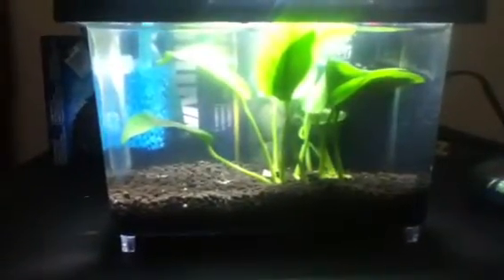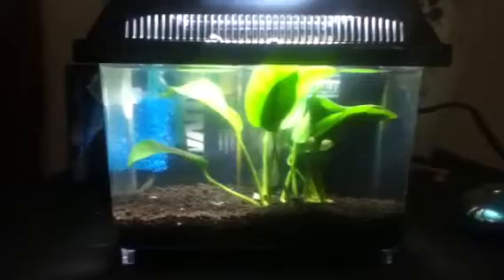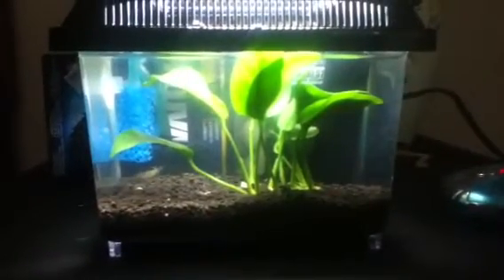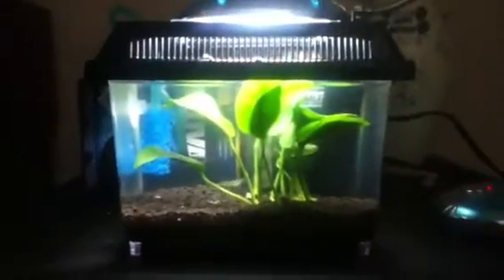Nano aquarium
Nano planted shrimp tank